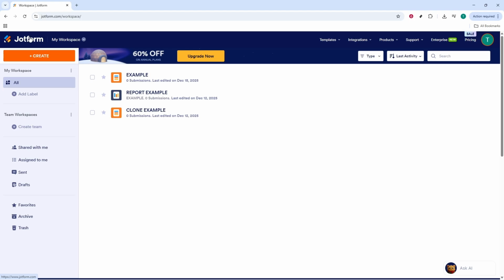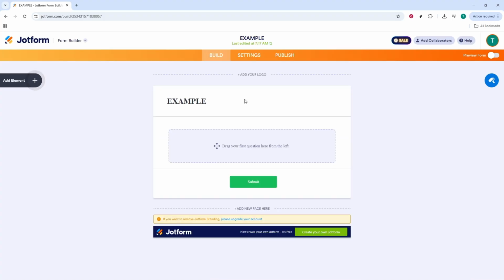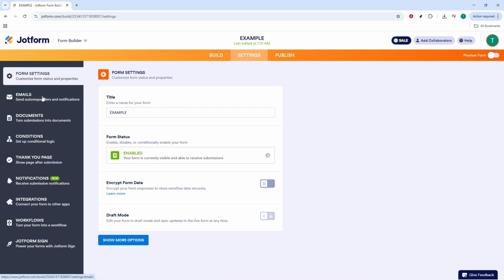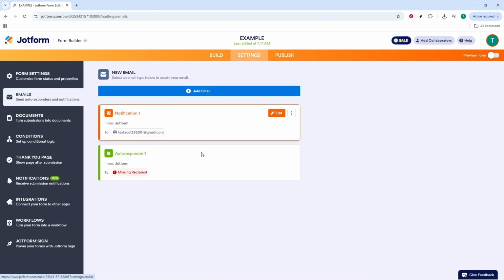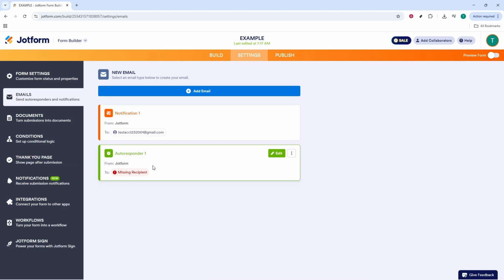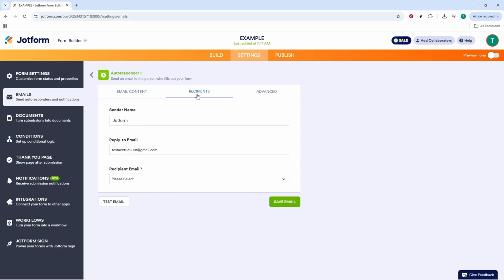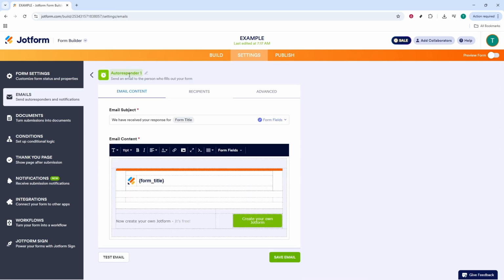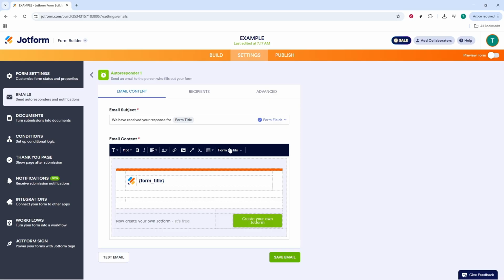How To Change Email Recipient In Jotform (Working 2026)